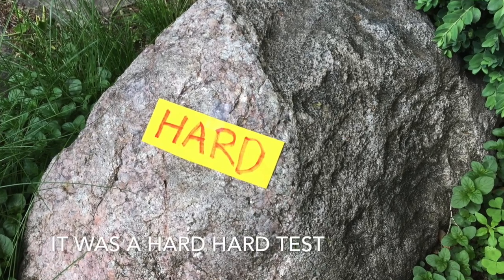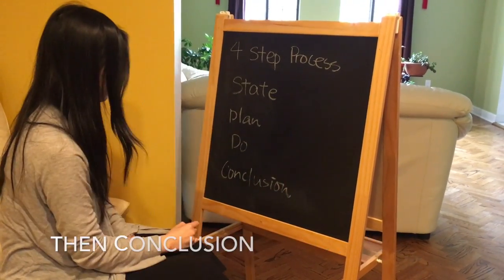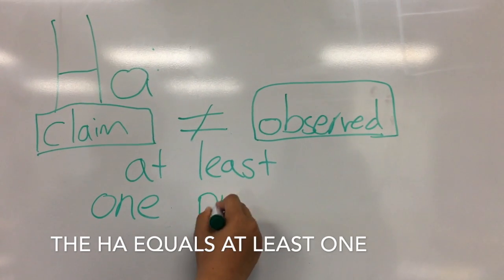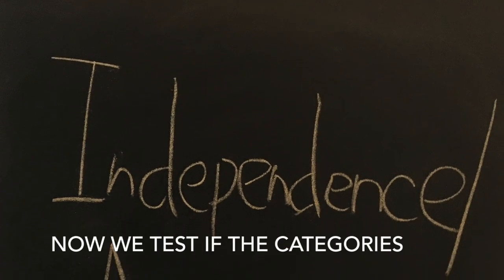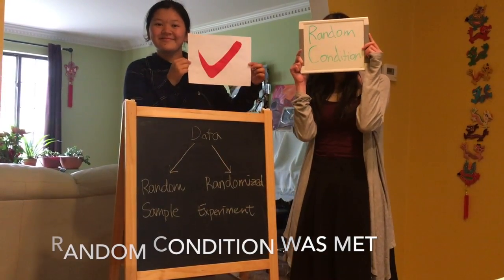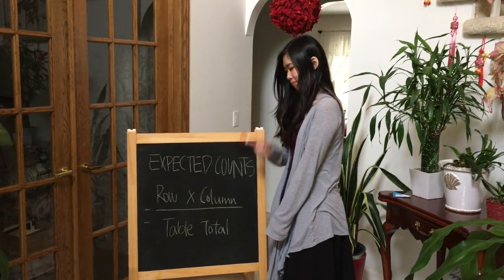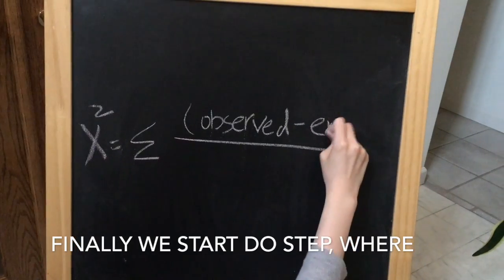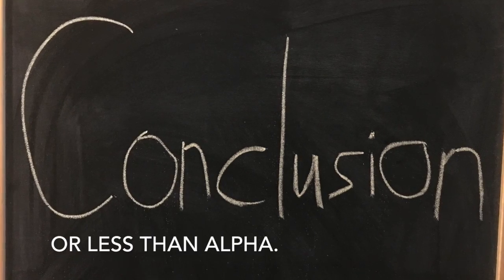Once We Were Students in Stats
My life's work right here.